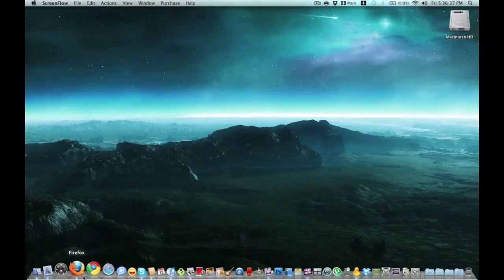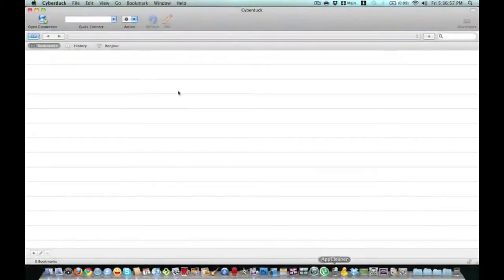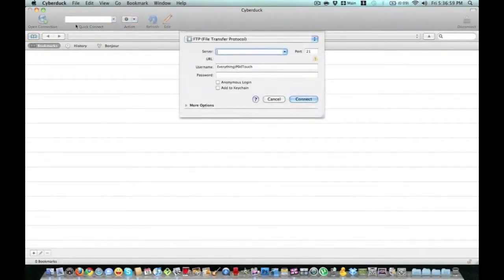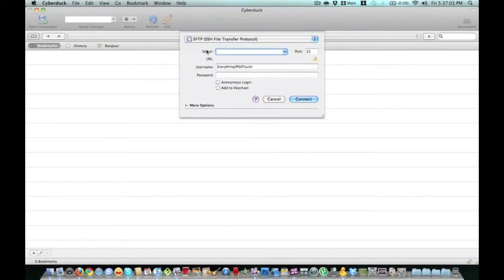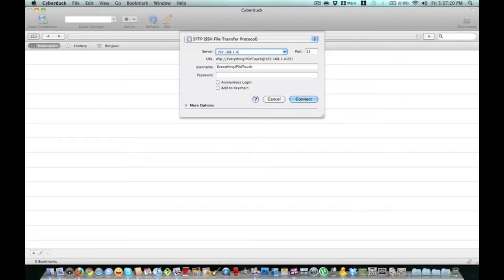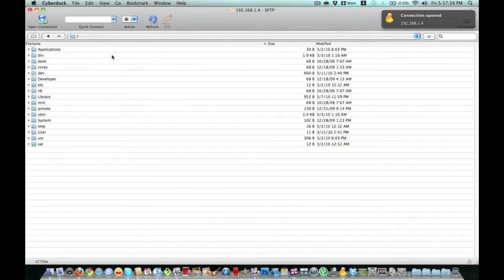How to SSH Into Your iPod Touch with a Mac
Just a quick tutorial I made with iMovie 09.